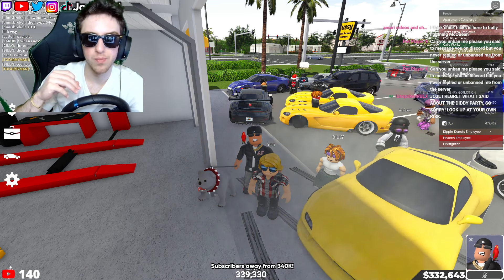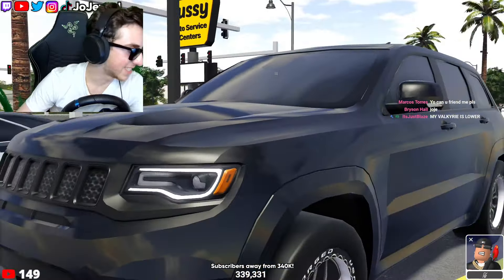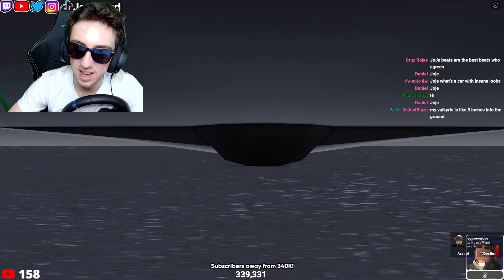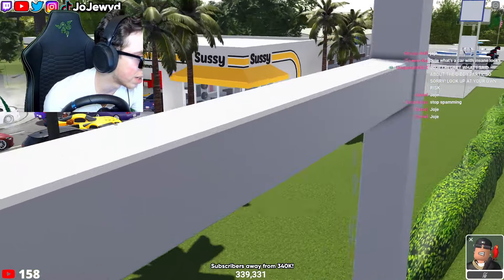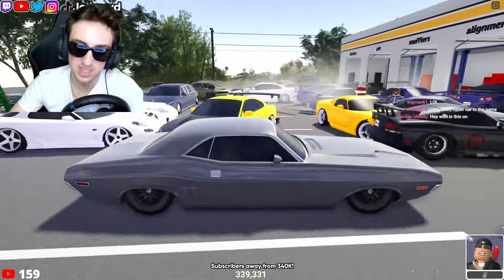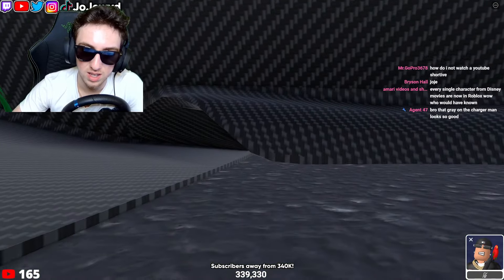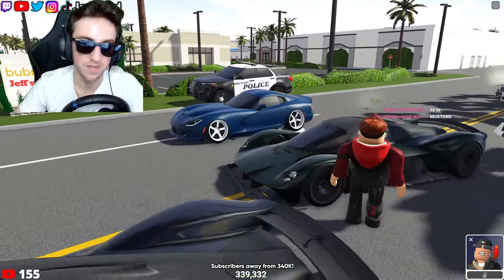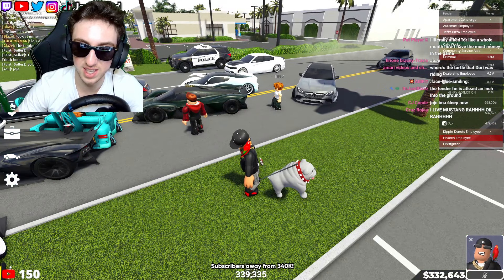This Is The LOWEST CAR In Southwest Florida!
JoJeBeats - This Is The LOWEST CAR In Southwest Florida!